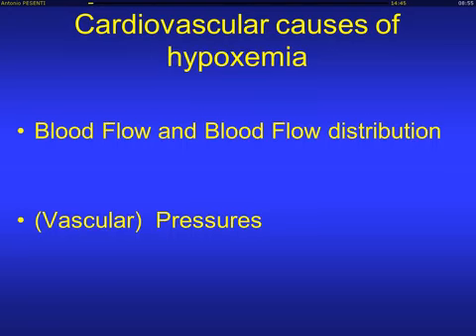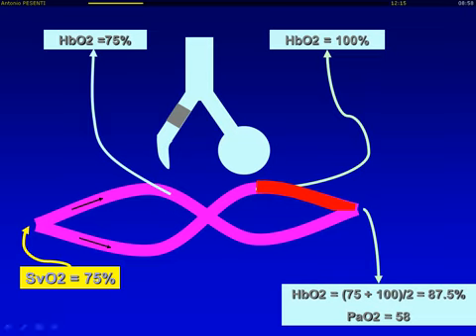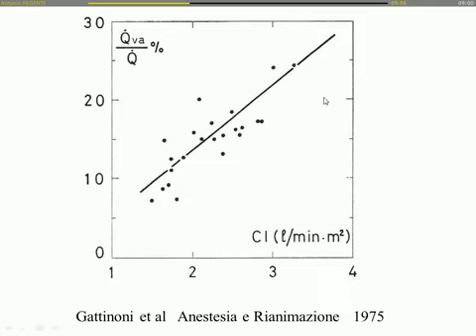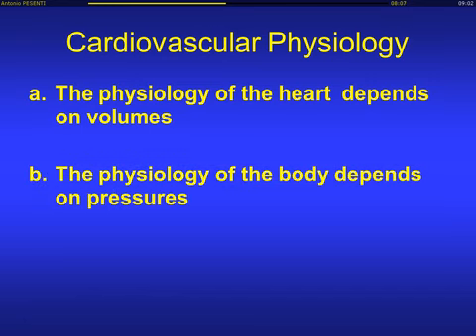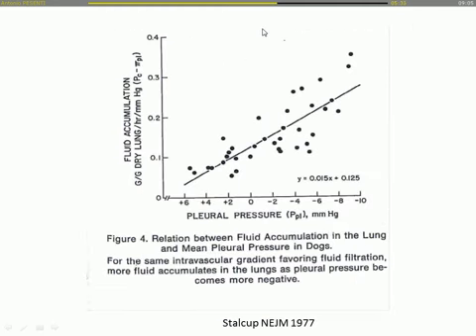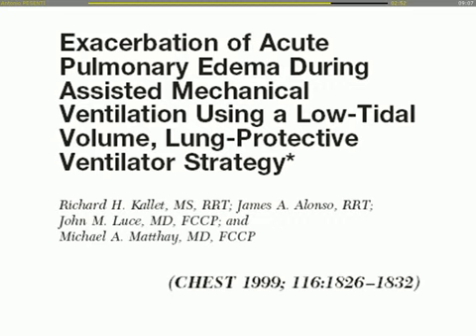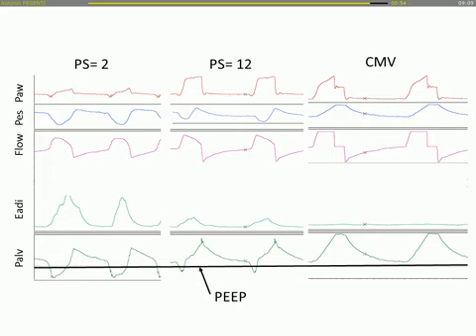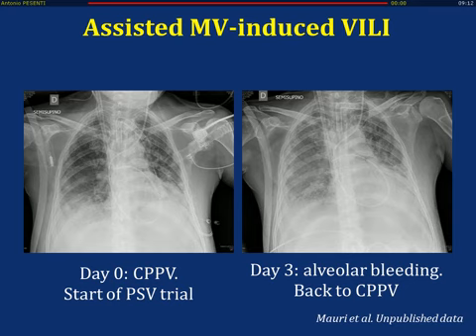CARDIOVASCULAR CAUSES OF HYPOXEMIA Antonio Pesenti 2015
ESICM Heart-Lung-Interact (Dublin2015)